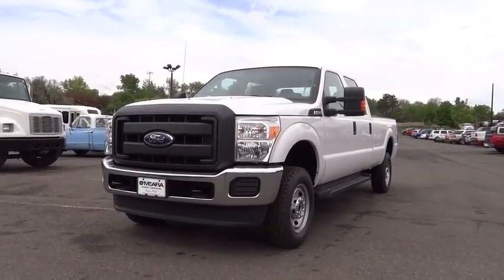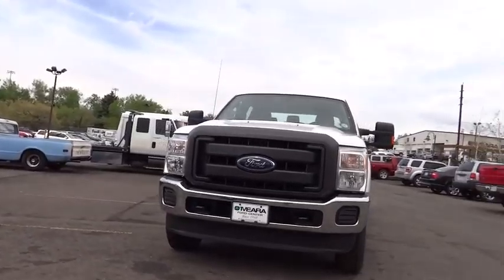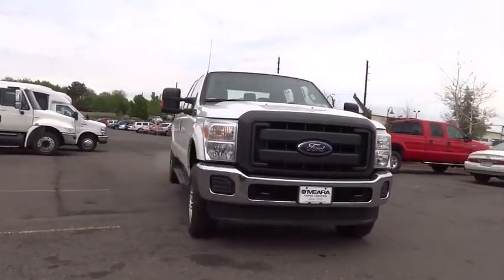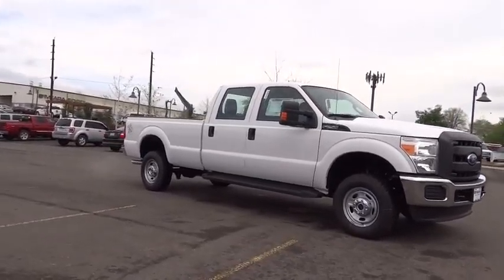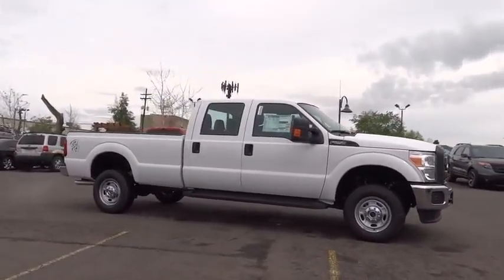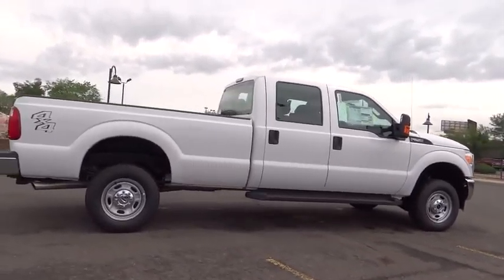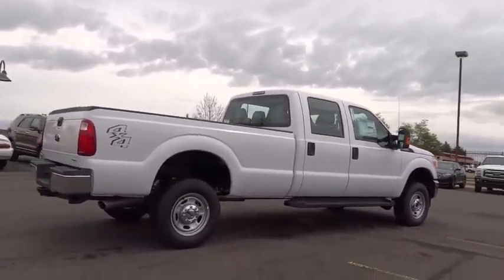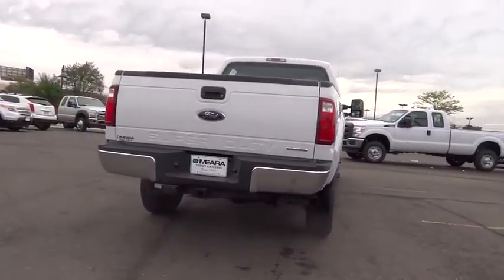2015 Ford F-250 Denver, Boulder, Lakewood, Aurora, Cheyenne, Wyoming, CO FEC98614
2015 Ford F-250

O'Meara Ford
400 W. 104th Ave.